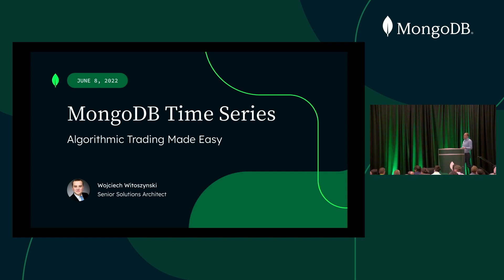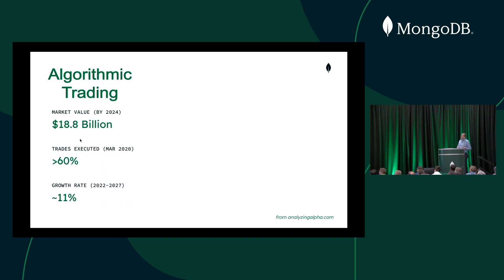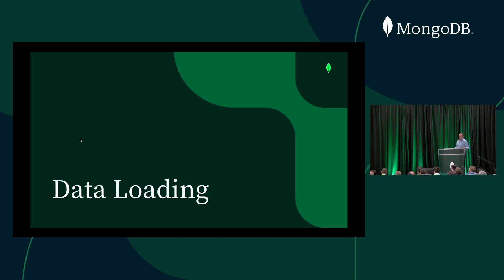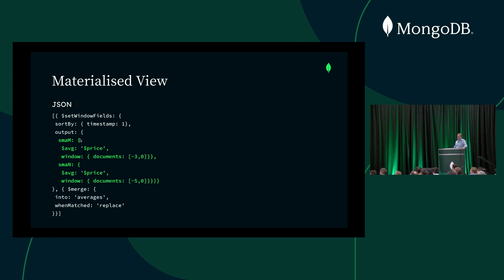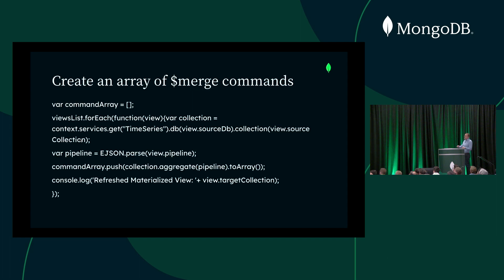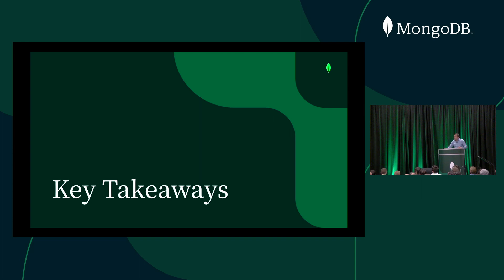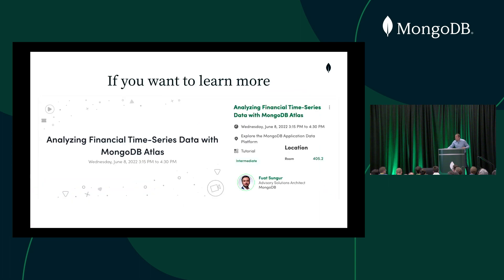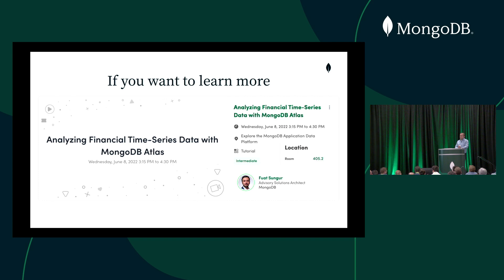Algorithmic Trading Made Easy with MongoDB Time Series (MongoDB World 2022)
Algorithmic trading accounts for 60-70% of US equity trading, with similar numbers in EMEA and APAC. We can expect these numbers to increase as trading strategies become more refined and trading volumes grow. As a result, analysts need to develop, implement, and test their algorithms faster.

MongoDB Time Series makes it much easier to work with financial data. In this session, you'll learn how to build a simple trading algorithm using two moving averages. When the first one begins to trend greater than the second one, we BUY and when the opposite happens, we SELL. We run the simulator and calculate profit and loss. We adjust both values to show how that affects P&L.